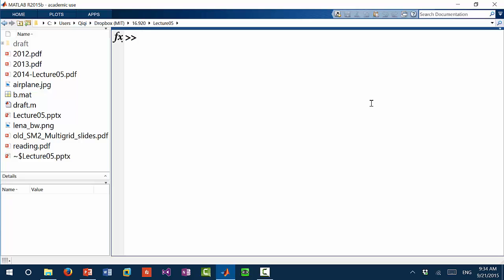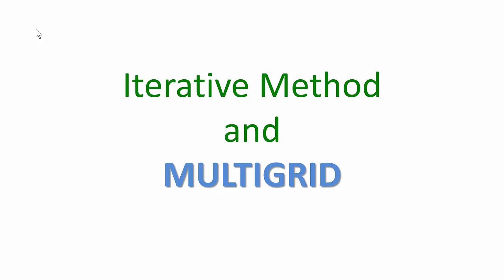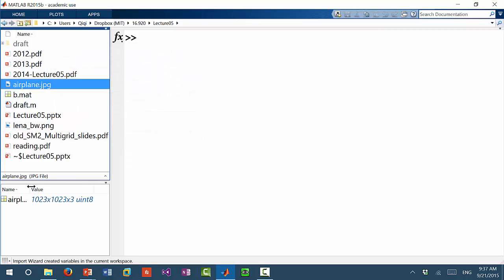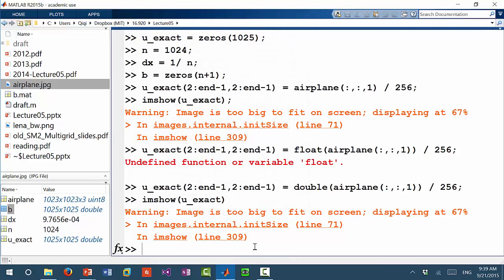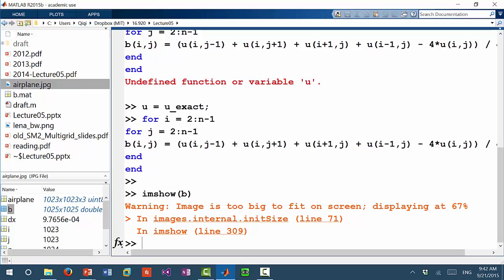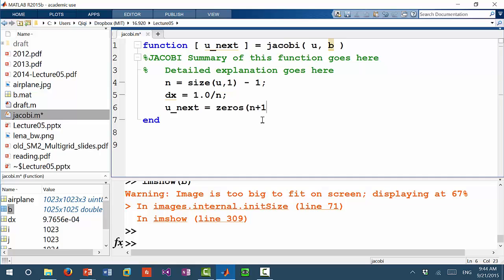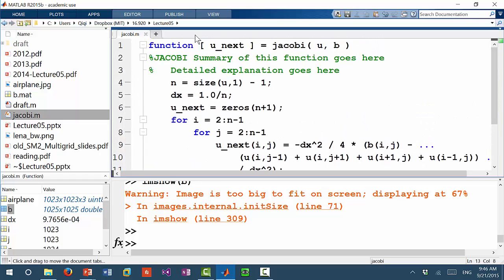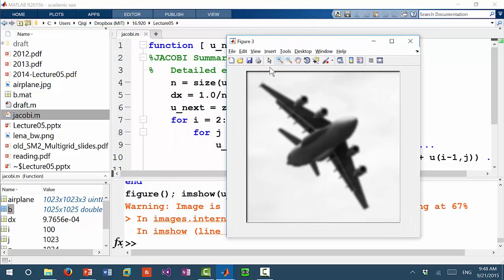MIT Numerical Methods for PDE Lecture 5: Implementing Jacobi iteration